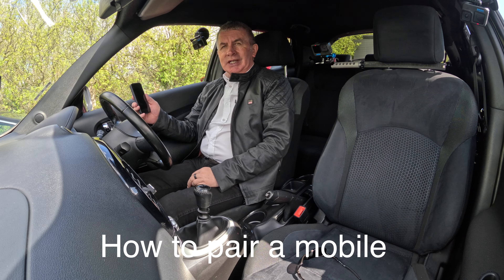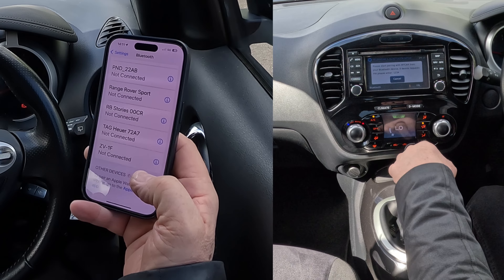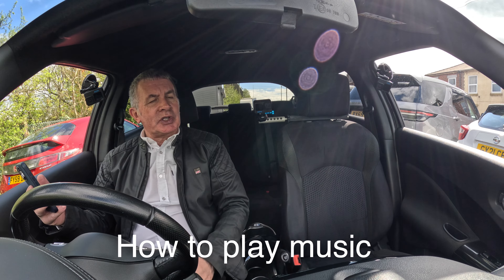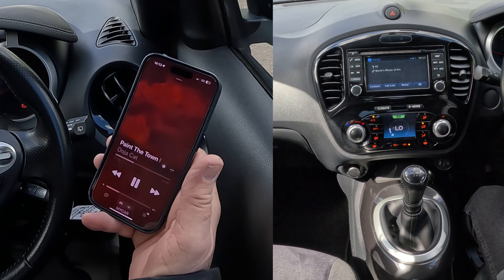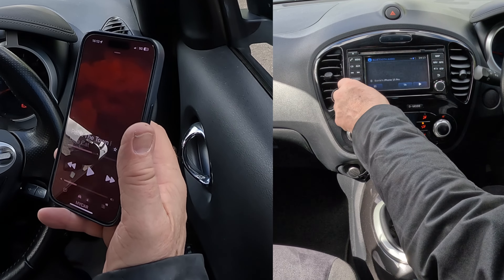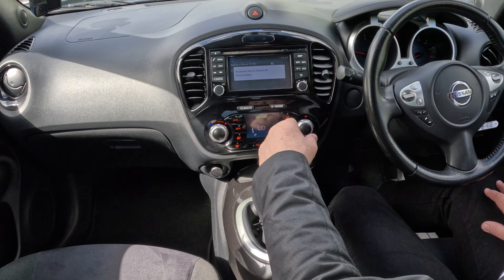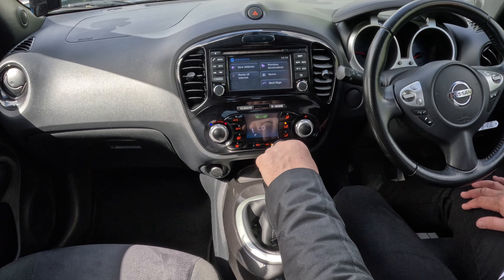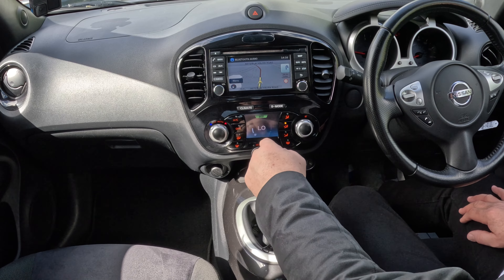How to pair, stream music, delete a mobile and set the sat nav in a 2015 Nissan Juke